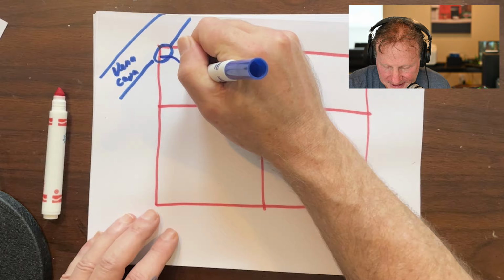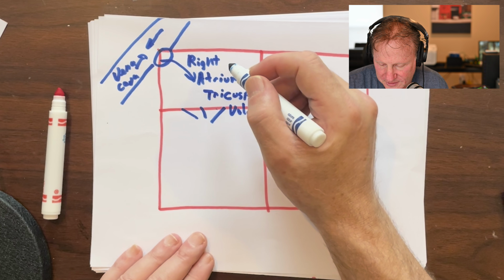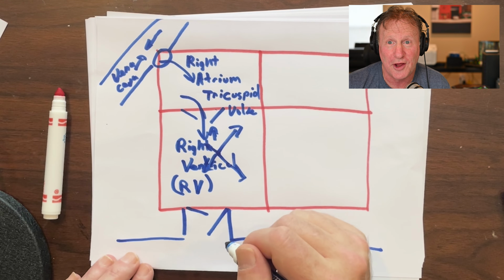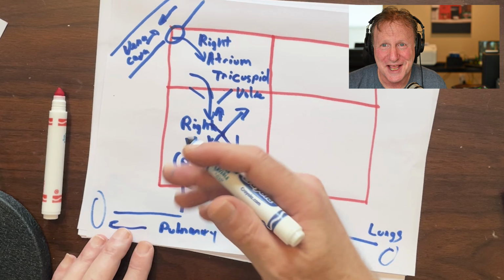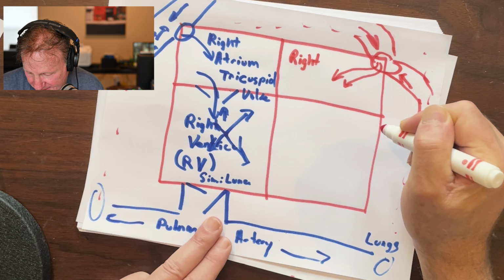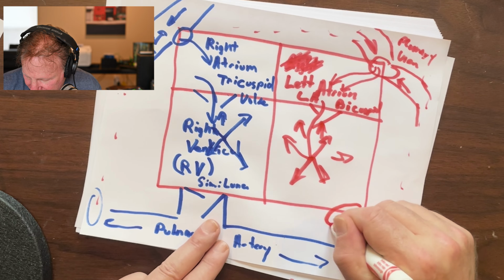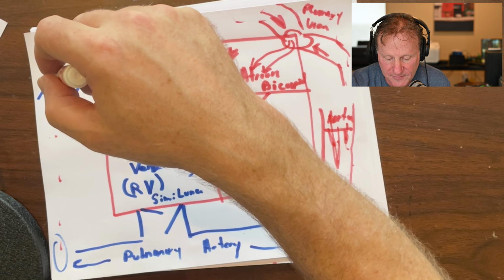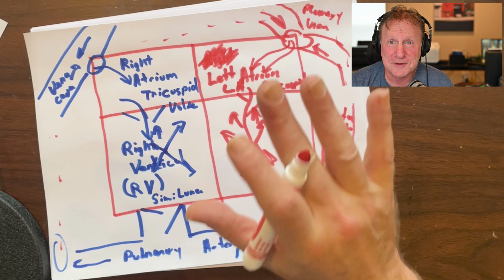The Easiest Way to Understand How Your Heart Works (The "Box Method")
Learning how the human heart works doesn't have to be complicated. If medical diagrams leave you confused, this video is for you. I break down complex heart anatomy using a simple, systematic "4-Box Method" that makes understanding blood flow incredibly easy to digest.

In this 17-minute overview, we ditch the confusing drawings and use a schematic approach to trace the path of a drop of blood through the entire body. By the end of this video, you will clearly understand the four chambers, the difference between arteries and veins, and how the major valves function.

Key Definitions Covered:

    Atria vs. Ventricles: The receiving rooms vs. the pumping rooms.

    Arteries vs. Veins: Direction of flow (away vs. towards the heart).

    The Valves: The "doors" that ensure one-way traffic.